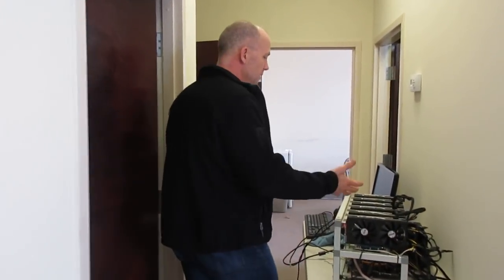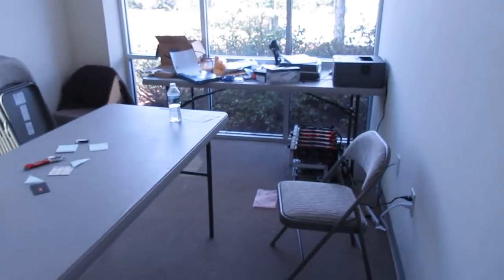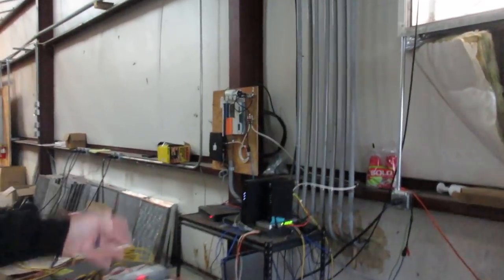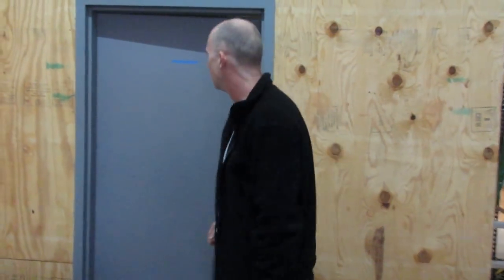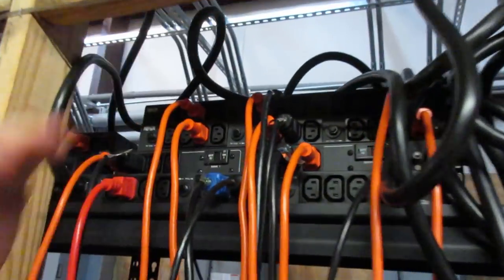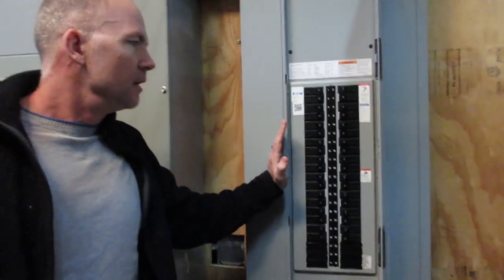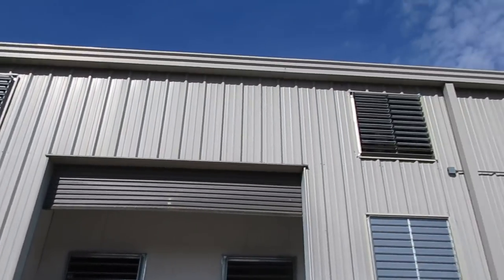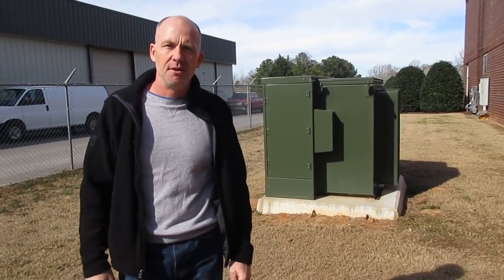BlockOps Tour of Mid-size crypto mining facility Jan 2018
500 KW facility with 400 miners - tour showing construction and some aspects of operation.

The 200 CFM or 5.6 CMM of airflow rule of thumb mentioned in the video is per miner.